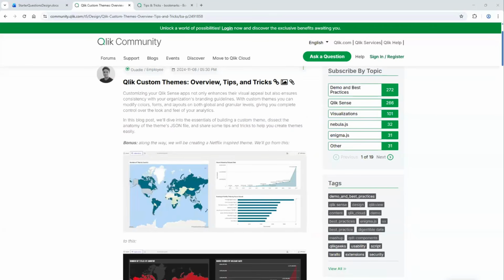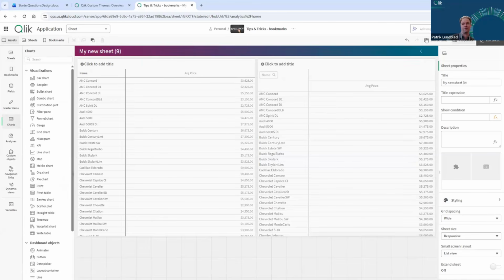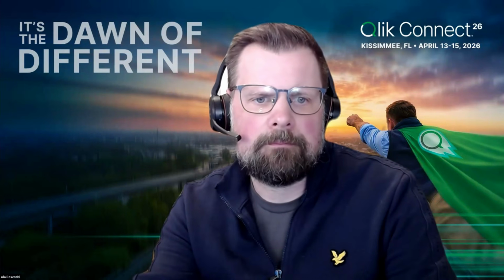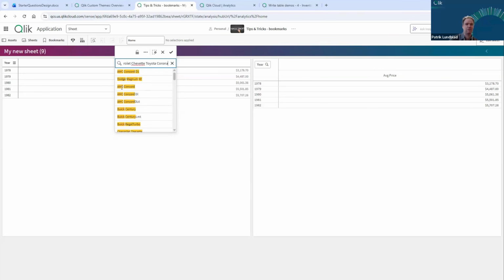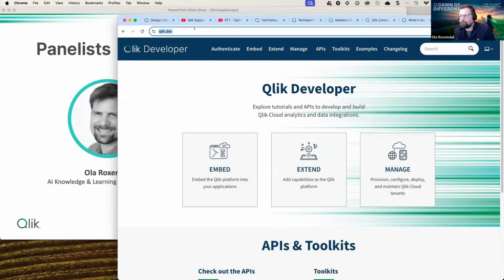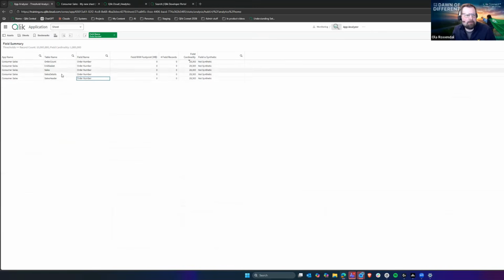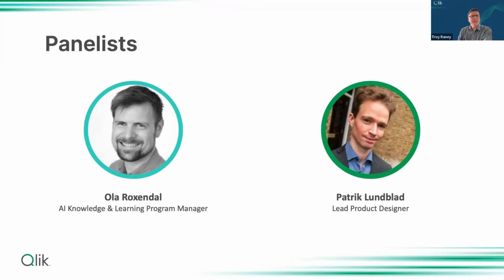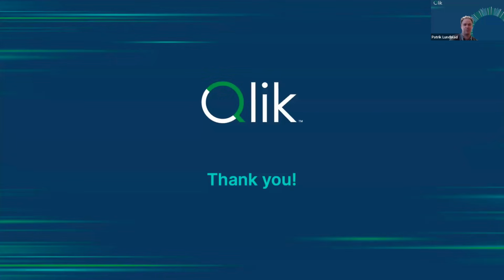Q&A with Qlik: App Design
Join Qlik Support's office-hours, recorded live, where our experts answer your questions and give more insight on App Design.

00:00 - Intro
01:02 - How to replace NULL values in a table?
02:23 - How to create a color style palette for apps?
06:10 - How to create a Canonical calendar?
08:10 - Why are variable values not saved in bookmarks?
10:13 - How to use cyclic fields in pivot tables in Qlik Sense?
11:49 - What is on the road map for on-prem?
13:18 - How to keep chart legends on the screen?
15:22 - How to document the app design specs?
16:35 - How to highlight details in the data?
18:06 - Where are the reload app and space details in the logs?
21:31 - Can we create master items via script?
22:32 - How to use the Write Table?
24:27 - How many filters are ok to use?
25:58 - Can AI be used with US government tenants?
26:58 - How can users input values to search by?
29:06 - Can bookmarks be migrated in new versions of an app?
29:48 - Should filters be on the top or on the left?
30:56 - Where can we find out how to best use images in tables?
32:20 - How to develop apps for different resolution screens?
33:32 - Is there a script to save variables in bookmarks?
34:00 - How to call an external LLM with a button?
35:07 - Can you do document chaining in Qlik Cloud?
36:29 - How can we find old objects?
37:23 - How to set my template for newly created apps?
38:04 - How to see which charts are use a specific field?
39:46 - Can templates use pre-filled data models?
40:52 - Can multiple objects be re-sized at once?
41:45 - Can admins duplicate apps in personal or managed spaces?
42:45 - Can permissions granularly be adjusted around reports?
43:51 - Can the number of days a write table holds data be changed?
44:29 - Can Insight Advisor be customized?
45:20 - Can the legend be resolution resistant?
46:09 - How to show long dimension names?
47:40 - How to show blanks using filters?
48:48 - How to retain the 'Always on selected' without data?
49:28 - How to track where variables are used?
49:58 - How to have multiple triggers for an automation?
50:58 - How restrict a filter to a single selection?
52:02 - Answer: Having multiple triggers for an automation?
52:26 - How to predict the write table field IDs for API use?
53:14 - Can objects in containers be made full screen?
54:14 - How to position main fields vs alternate fields in a table?
54:39 - How to find where variables are used?
56:22 - How to change the parameters of a map function?
56:54 - How to control the field position in a table?